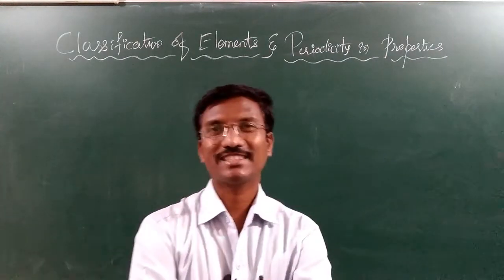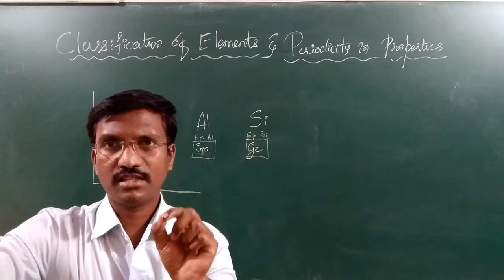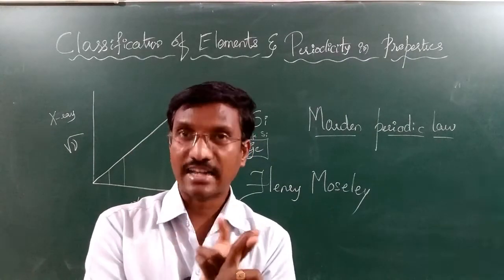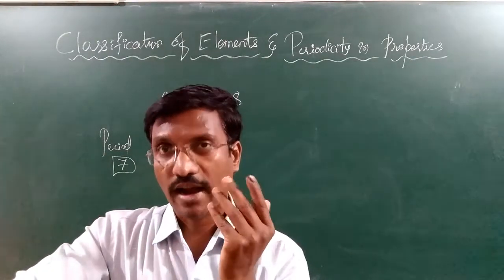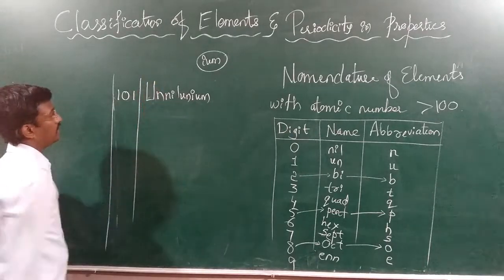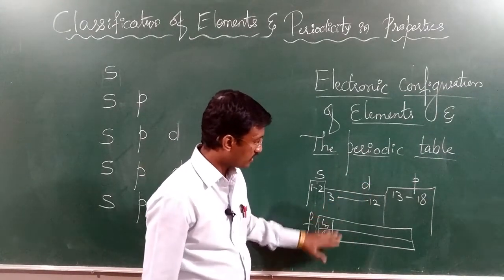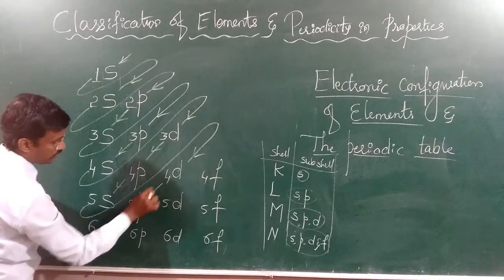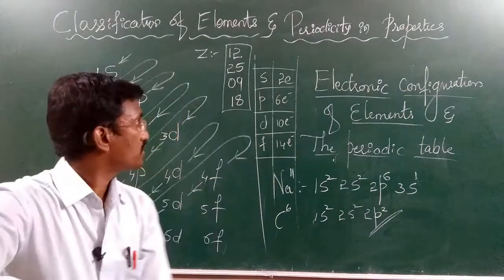I PUC PERIODIC CLASSIFICATION 02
it explains about morden periodic table and eclectic configuration